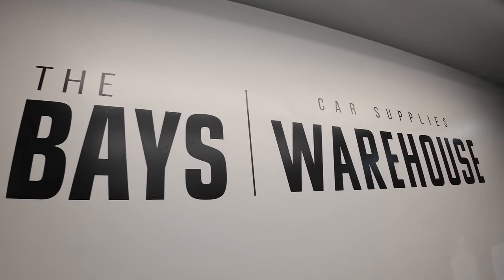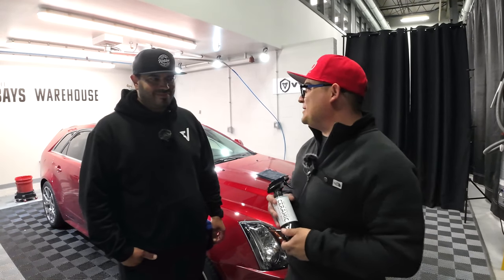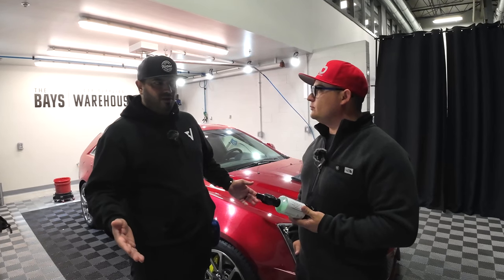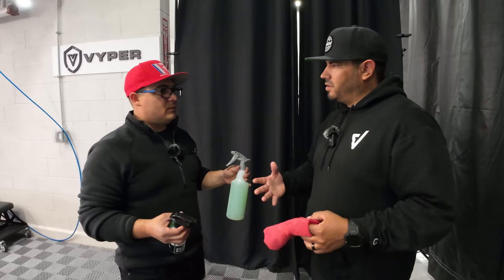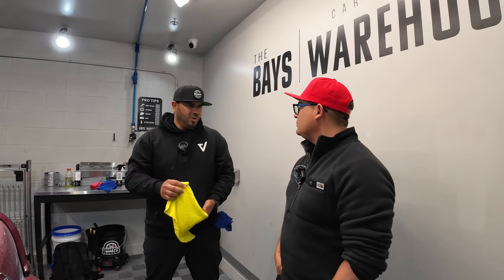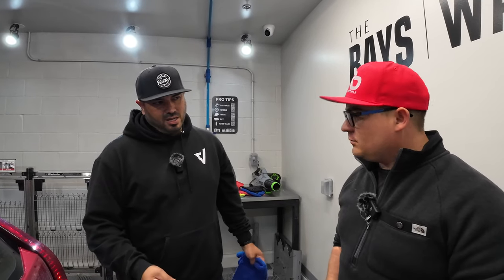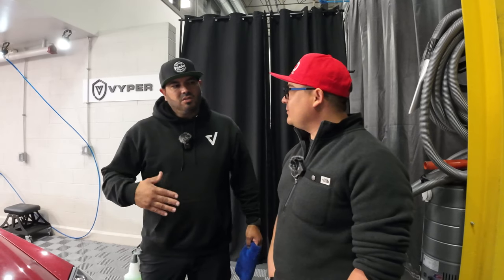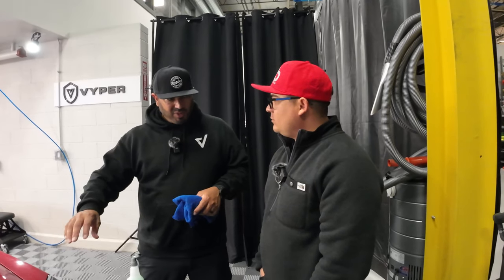How To Wash A Car Without Water | With Veros Waterless Wash!